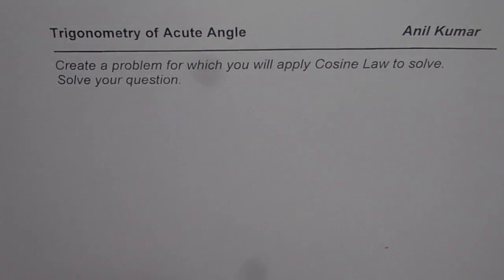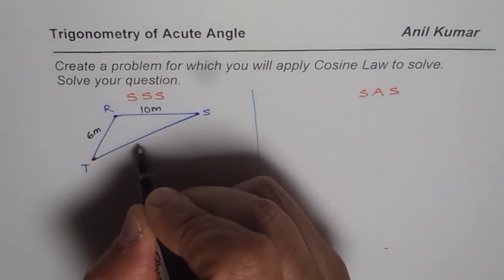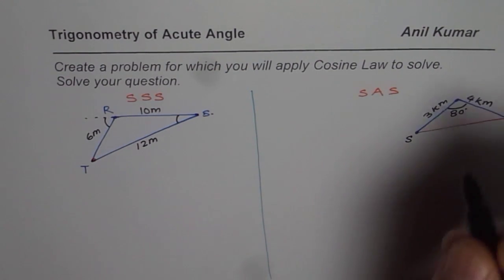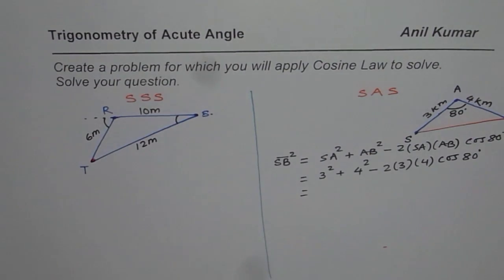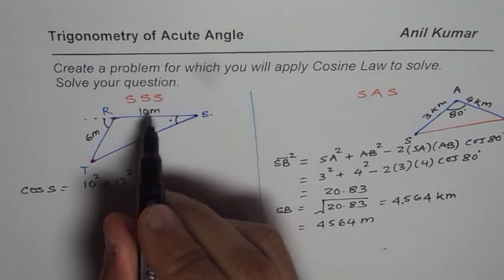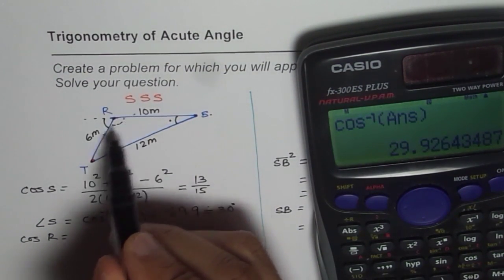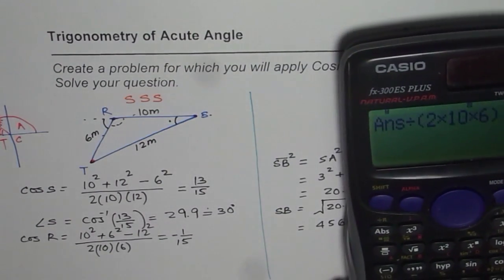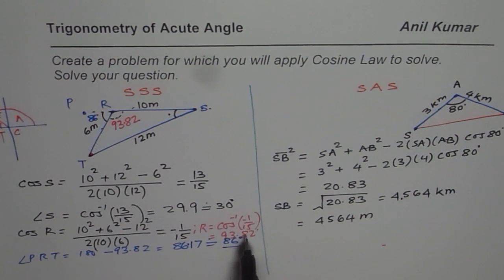When and How to Apply Cosine Law Concepts Examples